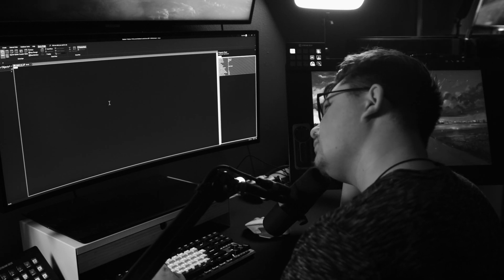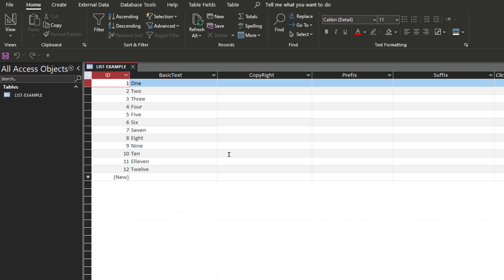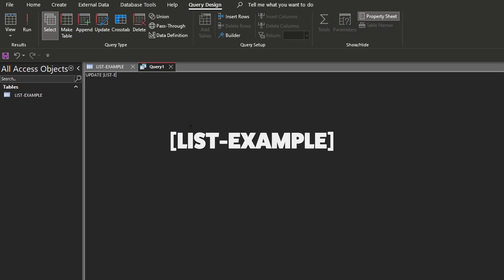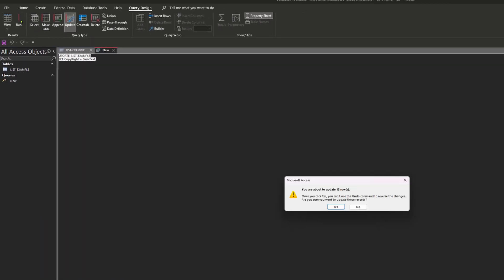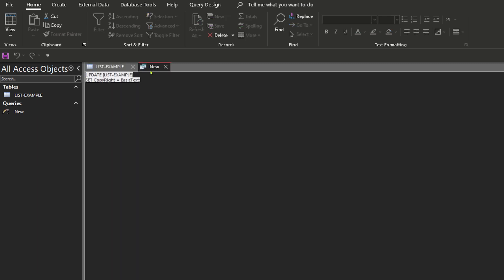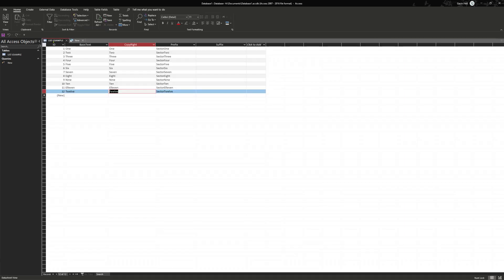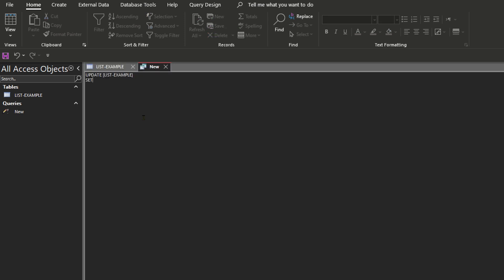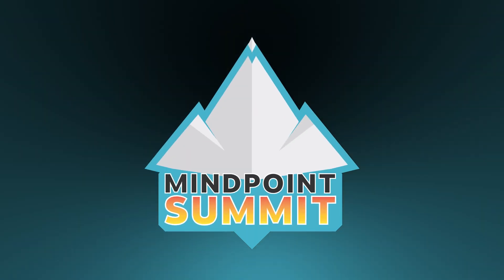MS Access - How to copy columns & Add Text to another column (2023)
In this tutorial we go over how to writting some SQL within Microsoft Access.
- Some databases call this concat or concatenation.

Update [NameOfTable]
SET ColumnThatWillChange = "prefix" & ColumnWithData & "suffix"

Things like copying data from one column and placing it in aother.
Kind of like Excel's ( =cell) functions

Then if you want to not only copy data but perhaps combine data like a string of text you can do this with a simple & "text" or "text " &.

If you want to update a type like a missing space it'll update as if you generated it the first time.